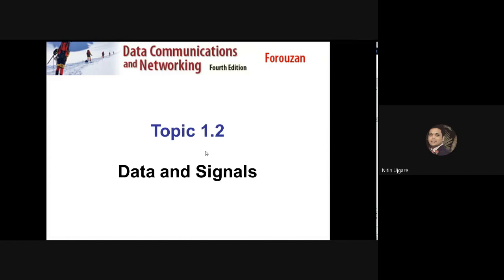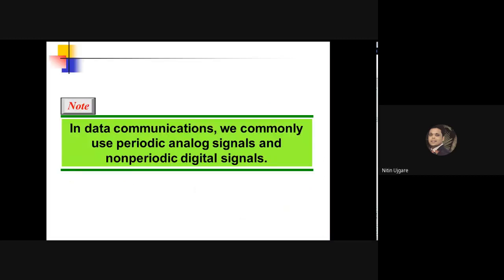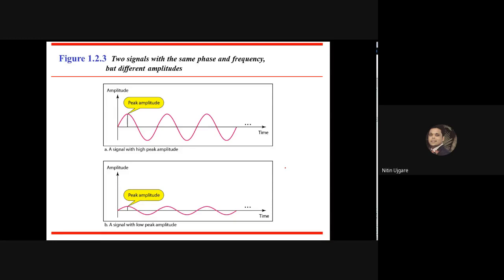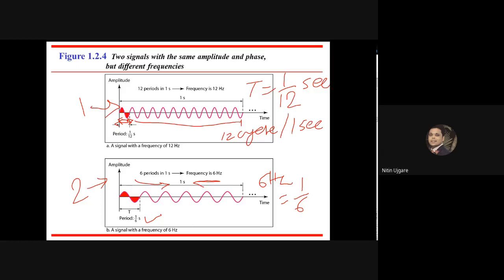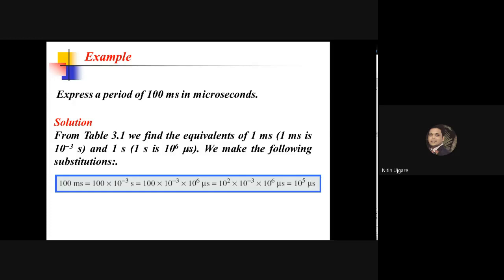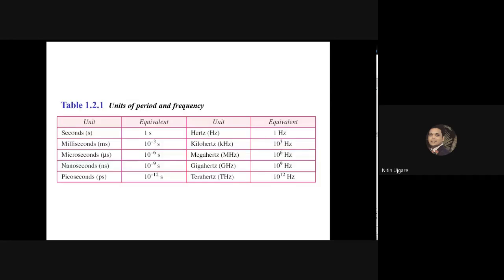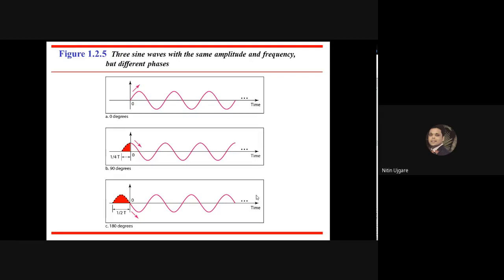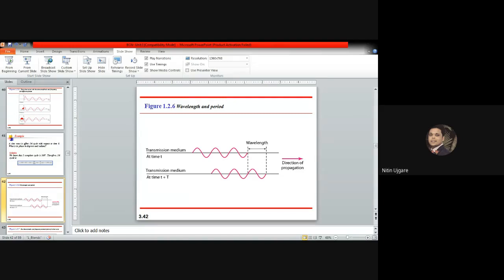Data and Signal Part 1